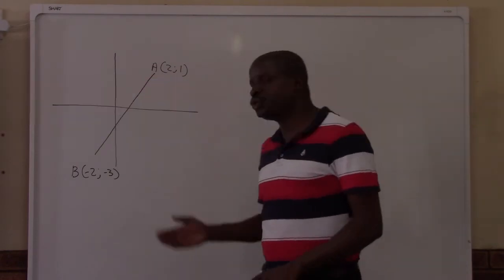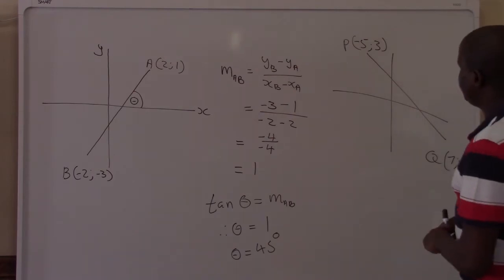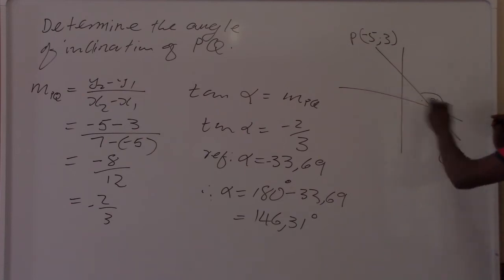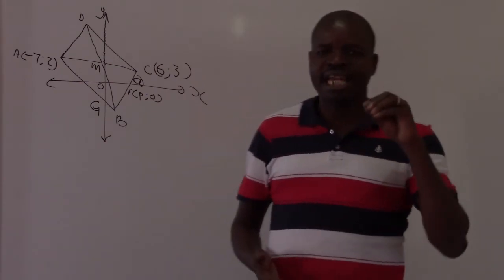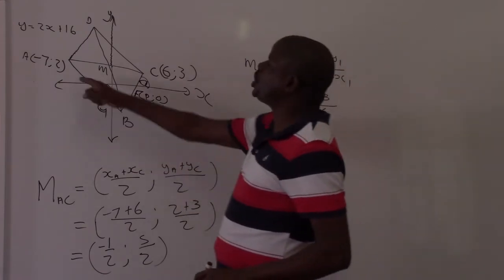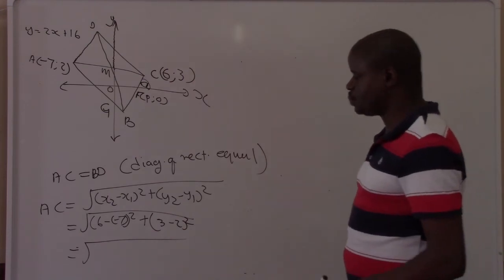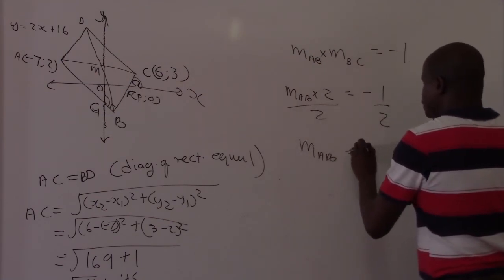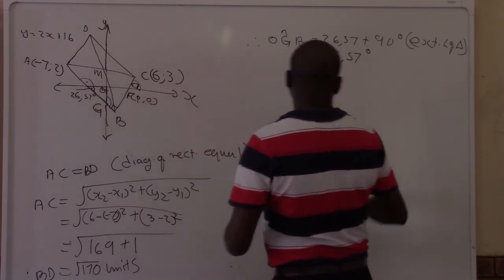Mathematic P2 l LNF MEDIA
Maths paper 2 by Mr. FF Sithole